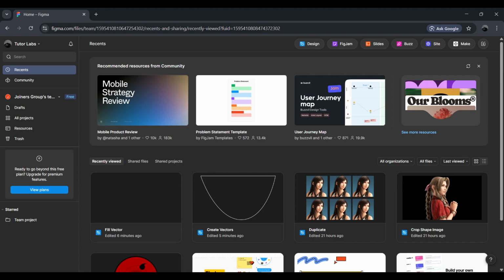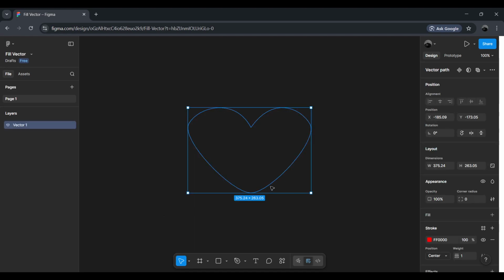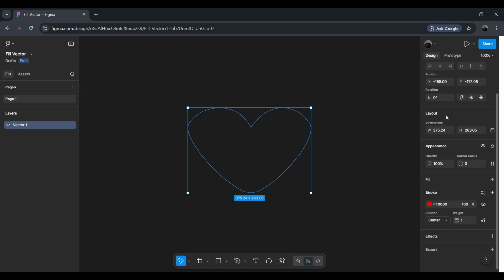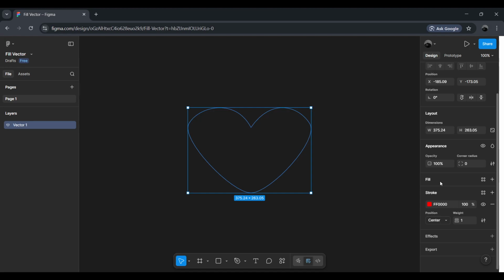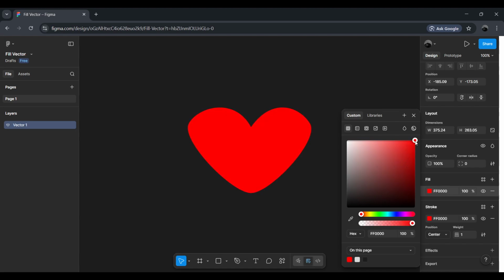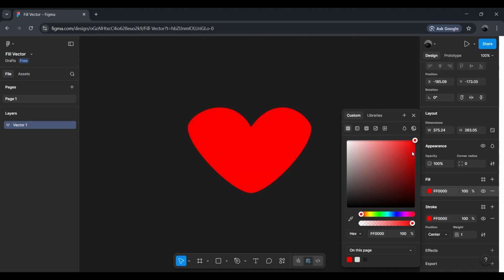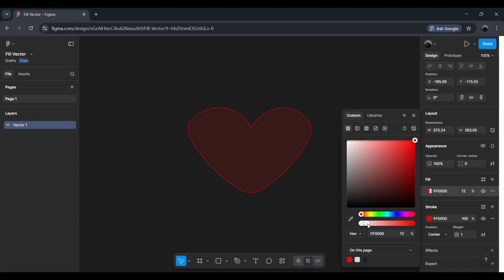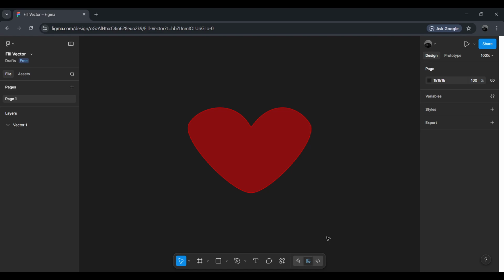How To Fill A Vector In Figma (Tutorial 2026)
Along the way, you'll learn how to fill vector in Figma, Figma vector fill tutorial, add color to vector shape Figma, paint inside vector in Figma, apply fill color to vector Figma, change vector fill in Figma, Figma how to color vectors, fill closed vector path Figma, tutorial filling vector shapes Figma, using fill tool Figma vector, Figma design vector fill method, quick guide fill vector Figma